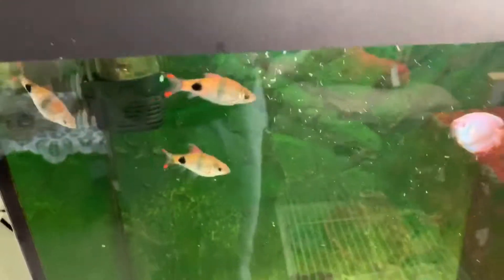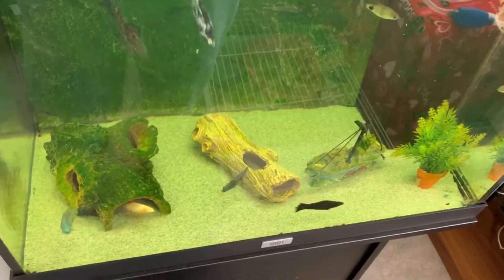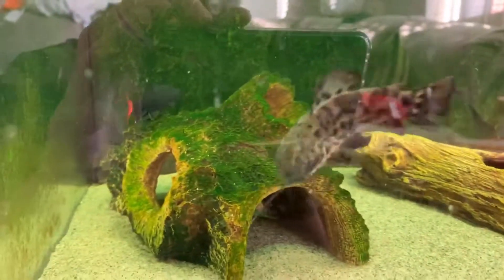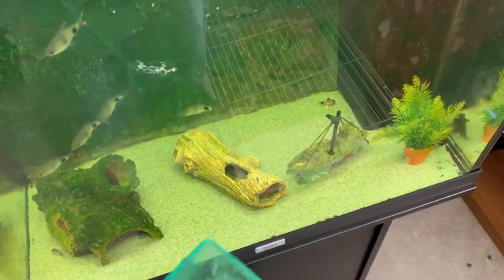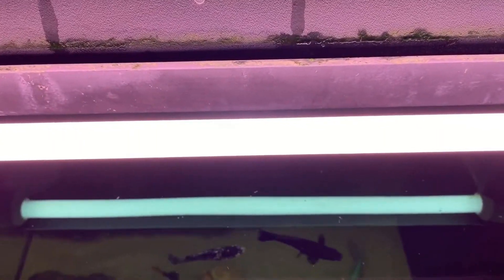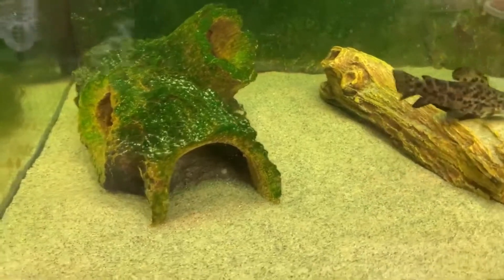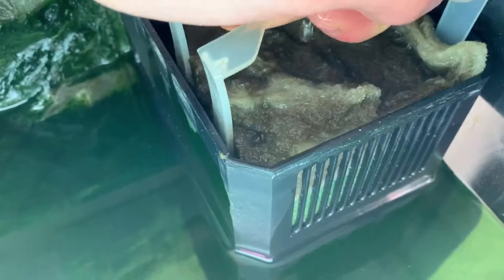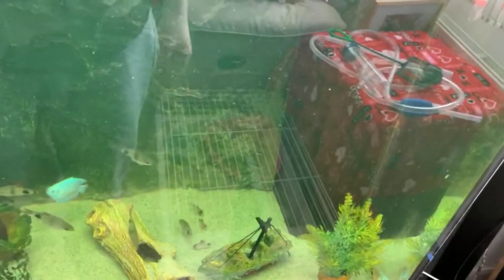WATER CHANGE + FILTER CLEAN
Welcome to Nell's Animal Room